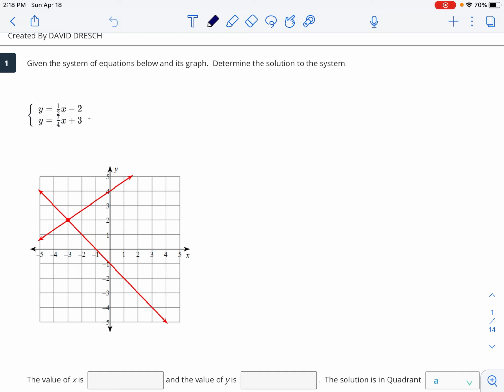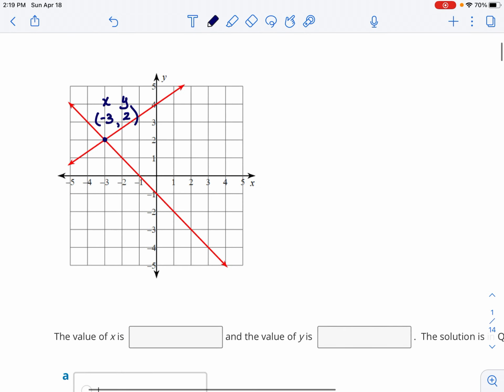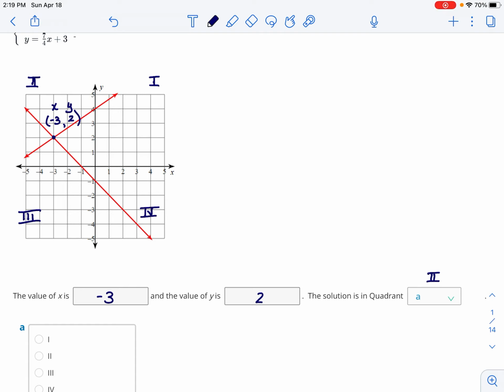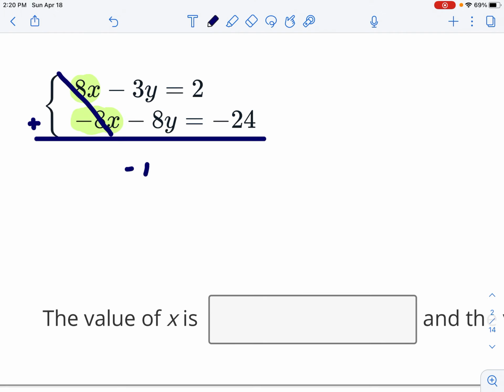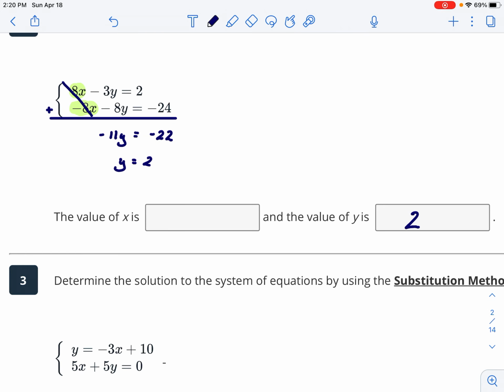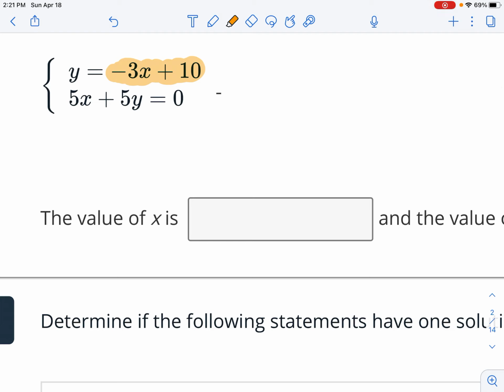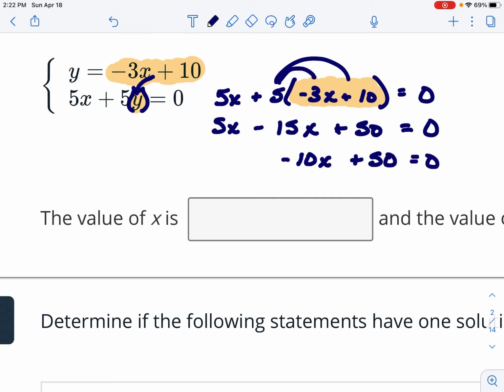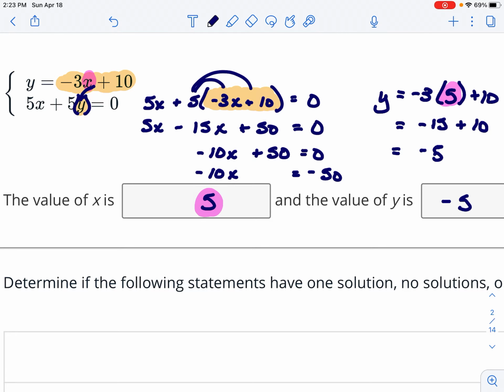Alg. 1 Instructions for 04.19.21 and Quiz #1-3